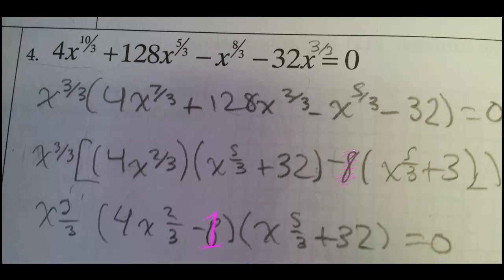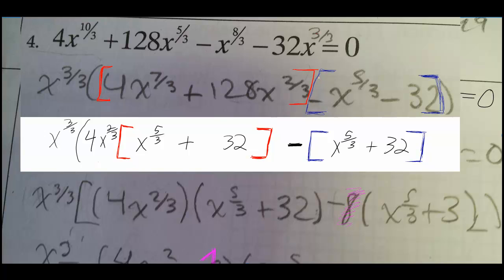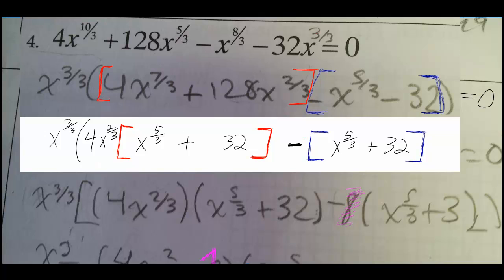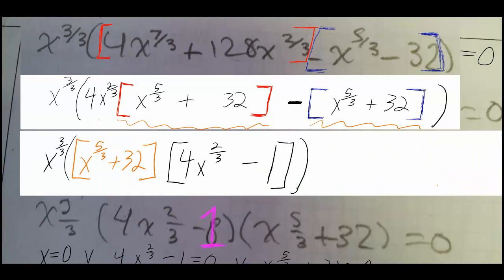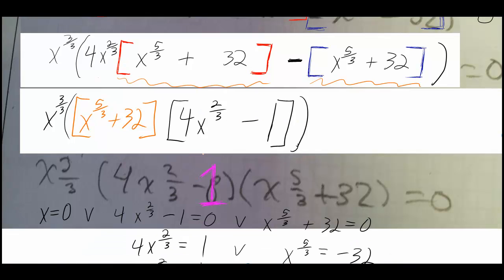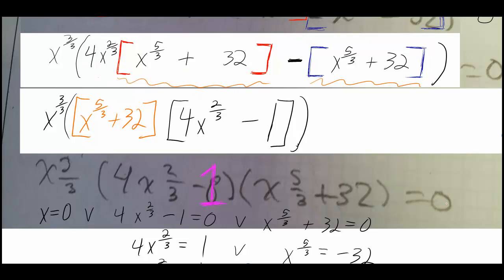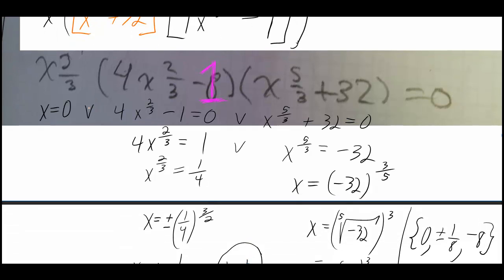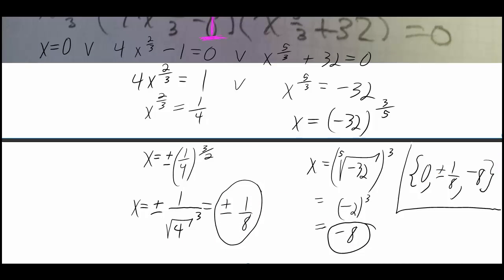Factor by grouping & fractional exponents